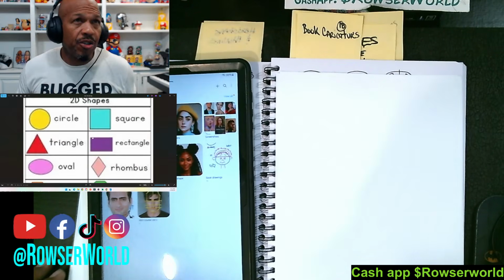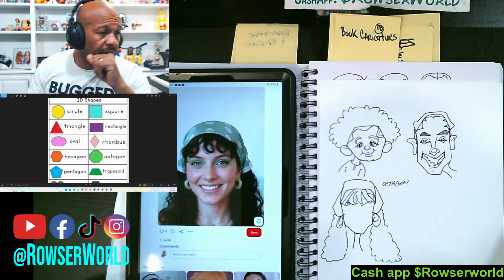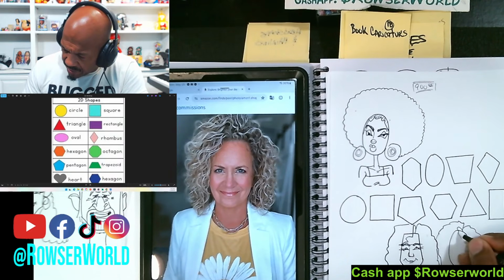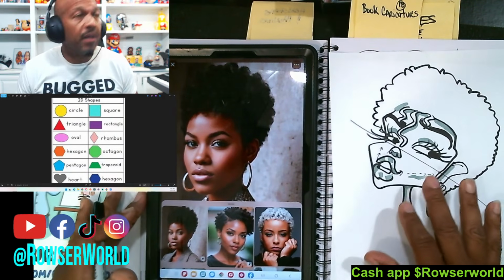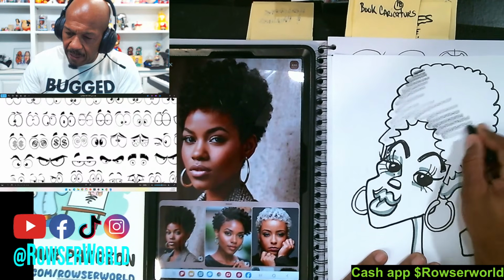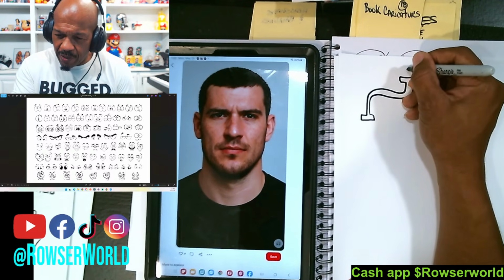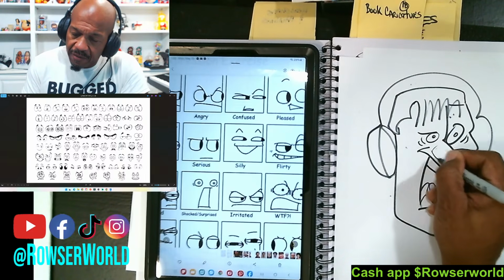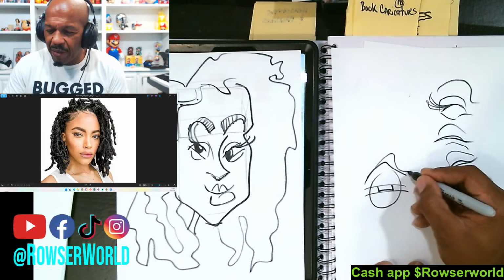Learn how to use basic shapes to draw caricatures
Want to draw better faces without getting lost in complicated anatomy? In this video, I’ll show you a simple approach to building stronger head shapes, placing facial features correctly, and improving the overall structure of your drawings. Whether you’re into caricature, cartooning, or portrait drawing, these easy techniques can help you create faces that look more balanced, expressive, and confident. This is a great lesson for beginners and artists wanting to sharpen their fundamentals fast!

Most beginners focus on the eyes, nose, and mouth first… but the real likeness starts with the head shape. In today’s livestream, we’re breaking down why caricatures fall apart when you skip the foundation, and how simplifying the head first can instantly improve your drawings.

We’ll talk about:

* Why head shape matters more than details
* How to build stronger likenesses
* Simplifying faces into readable shapes
* Common beginner mistakes in caricature
* Drawing from big shapes to small details

If your caricatures feel “off,” this lesson may completely change the way you draw faces.

🎨 Live caricature drawing, art talk, and practical teaching for beginners and growing artists.